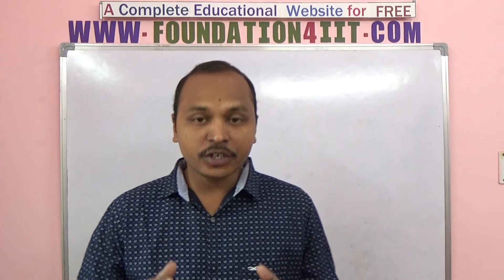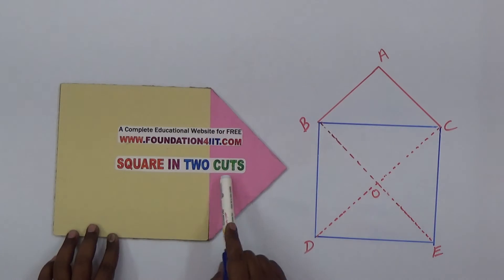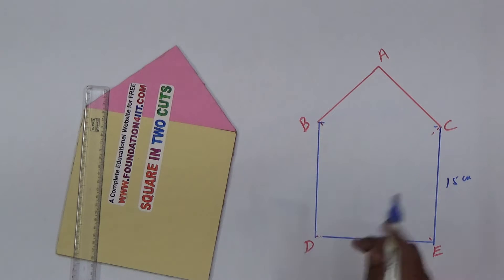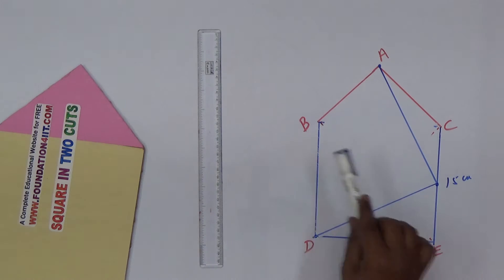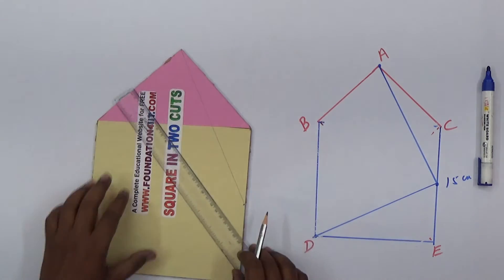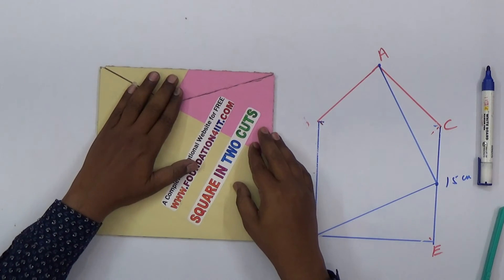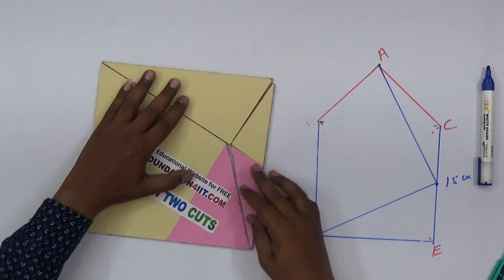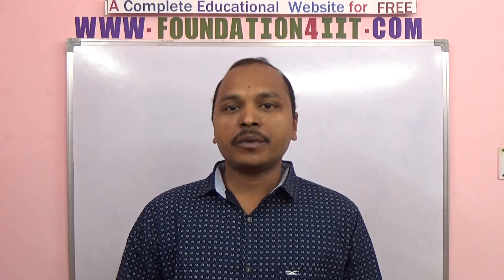Make a Square With Two Cuts || Maths Project